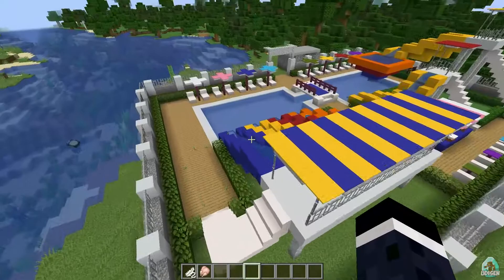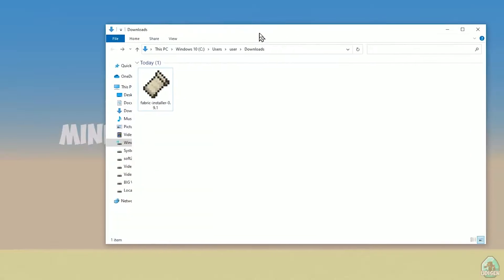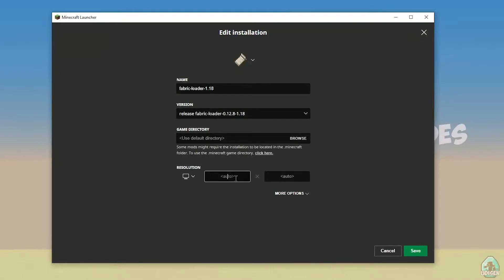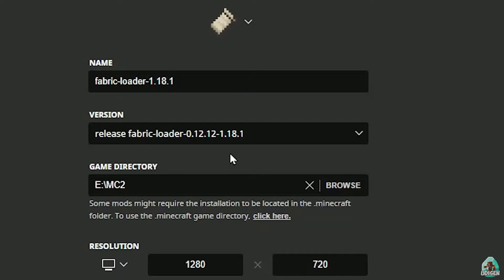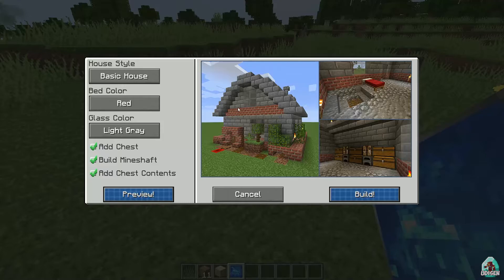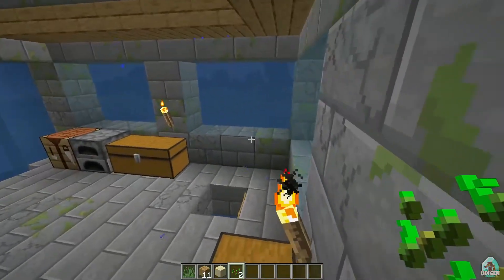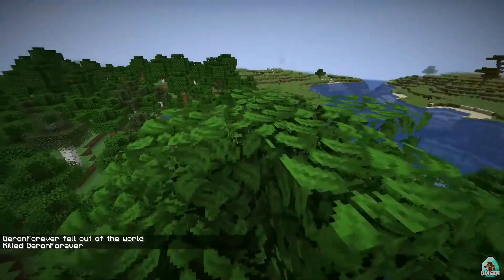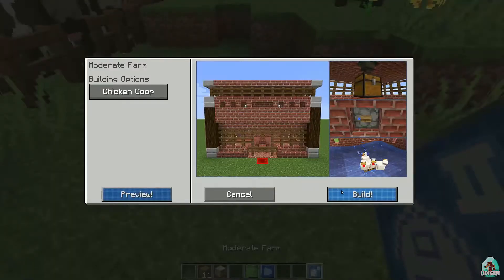INSTANT STRUCTURES MOD 1.18.2 minecraft - how to download & install ISM Unofficial (EASY)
INSTANT STRUCTURES MOD 1.18.2 - watch how to install a Prefab schematic mod 1.18.2 with Fabric or how to get ISM mod 1.18.2 for minecraft (with Fabric) ► Download mod

Timecodes:
00:00 Preroll
01:03 Install Fabric
02:19 Install mod
03:16 Mod Review